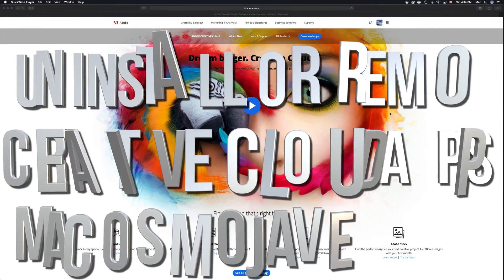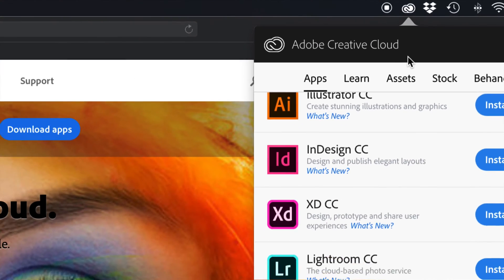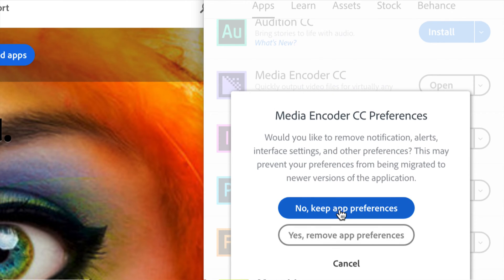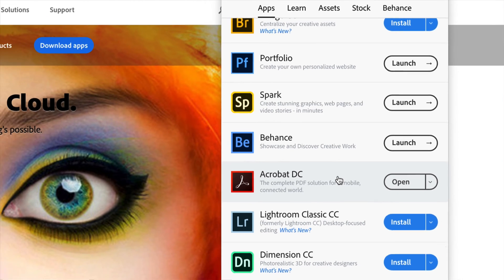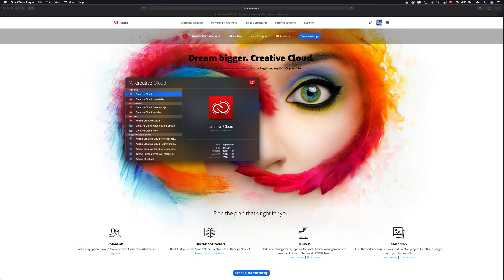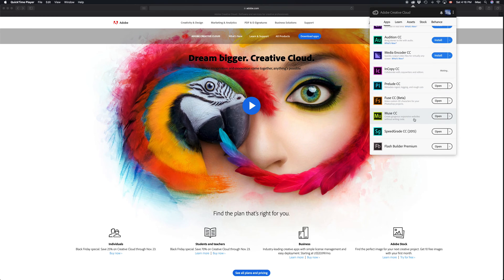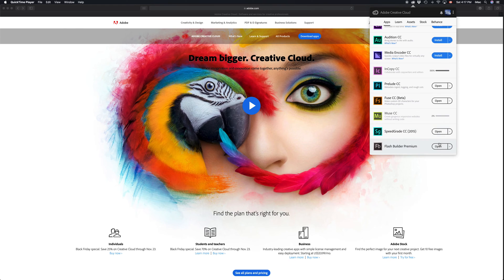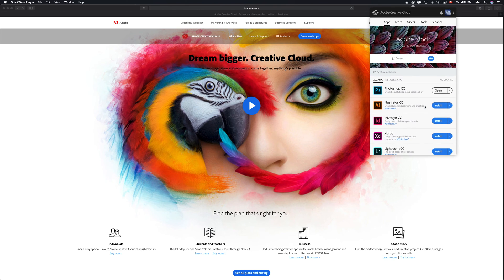How to Uninstall Creative Cloud apps in macOS Mojave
Learn how to completely uninstall Adobe apps in your MacBook Pro, iMac, Mac mini, Mac Pro such as: Adobe Photoshop CC, Adobe Lightroom CC, Adobe Lightroom CC Classic, Adobe Illustrator CC, Adobe InDesign CC, Adobe XD CC, Adobe Premiere Rush CC, Adobe Premiere Pro CC, Adobe After Effects CC, Adobe Dimension CC, Adobe Muse CC, Adobe Dreamweaver CC, Adobe Pro DC CC, Adobe Muse, and many more.